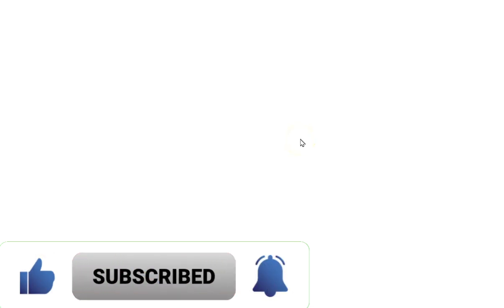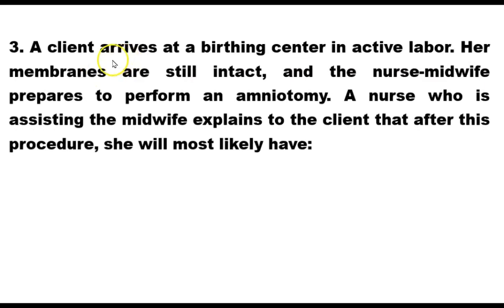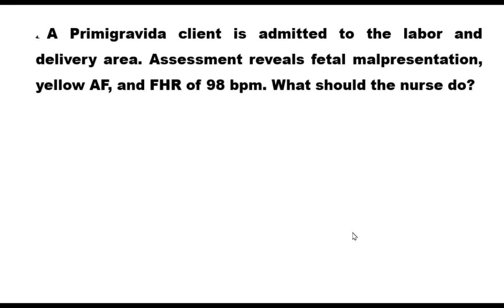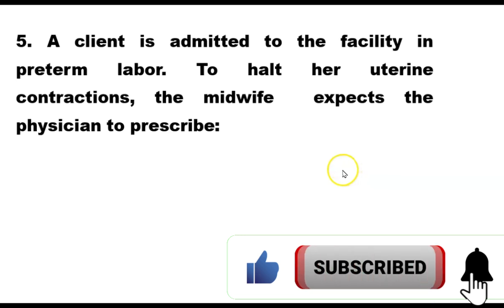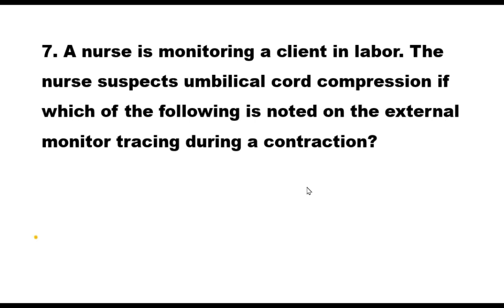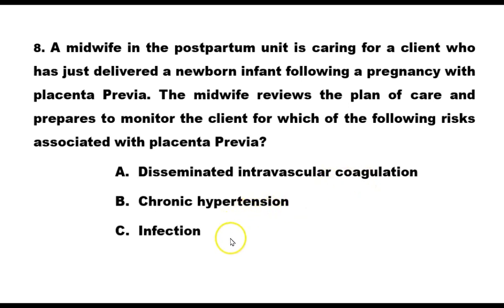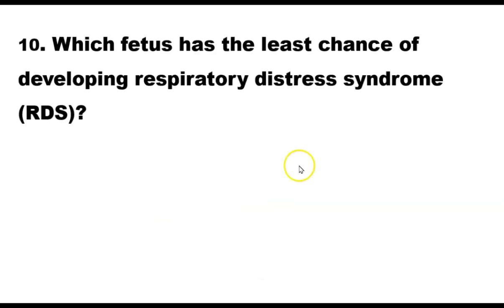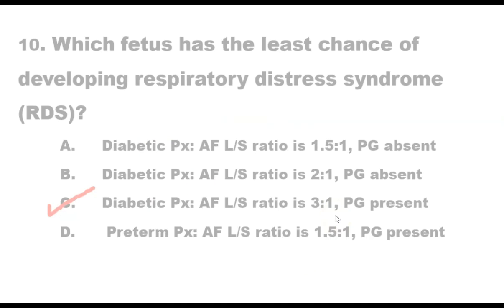Comprehensive Exam/obstetrics 2025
Example Questions with Answer ready for Licensure exam/Exit exam 2025#nclexstudyguide